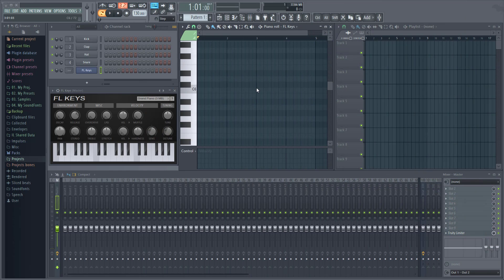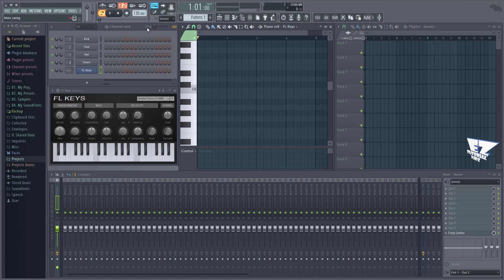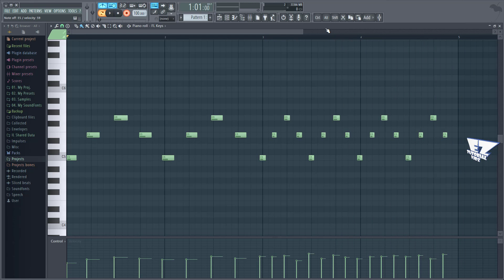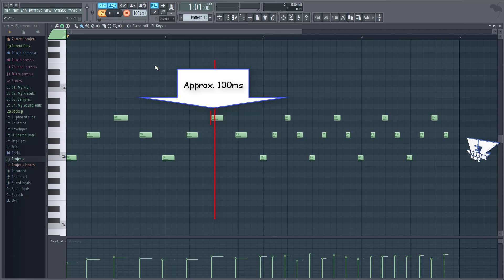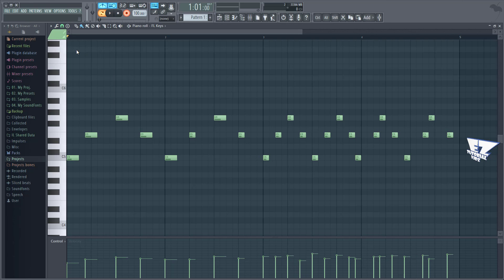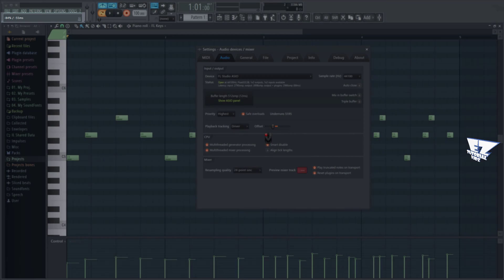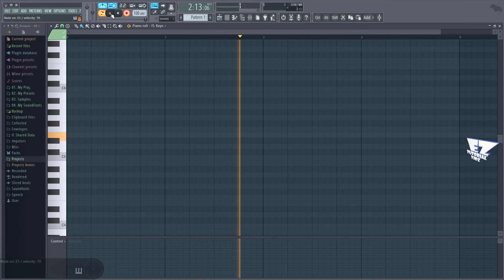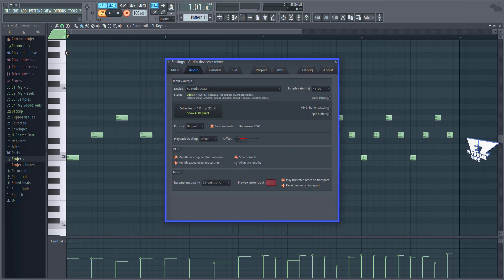07. The FL Studio Crash Course for Beginners: Correct Midi-Keyboard Sync/Lag problem (Shifted notes)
If your midi notes aren't aligning properly after recording with your Midi-Keyboard this video will show you how to solve it.

For more useful resources like Free Plugins, Mix & Master tutorials, Music Theorie and Cool in studio session videos check this link:

Was this video helpful? Please help me to help you by donating what ever you like, so I can keep making these videos which takes a lot of time to make by using this link: